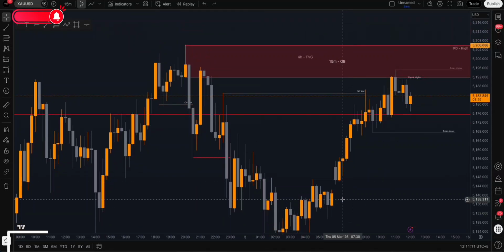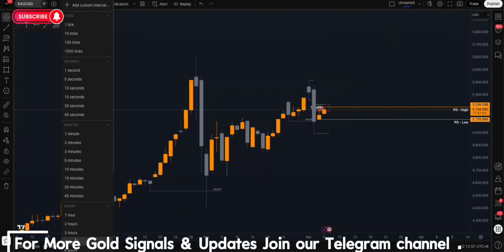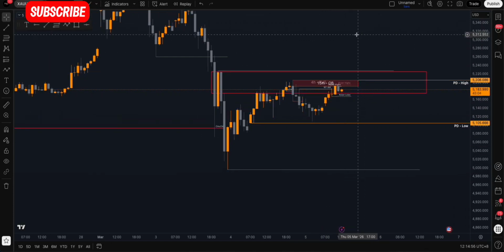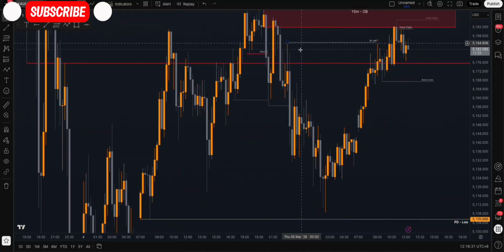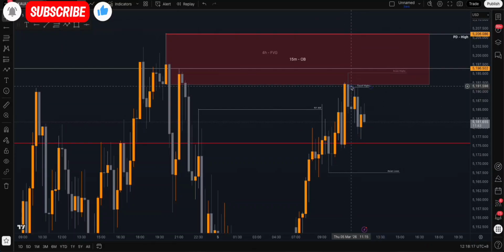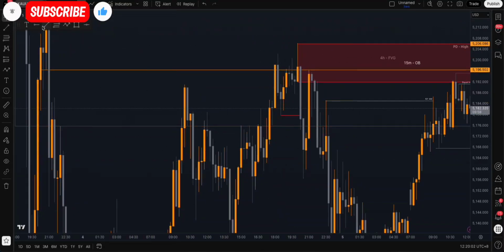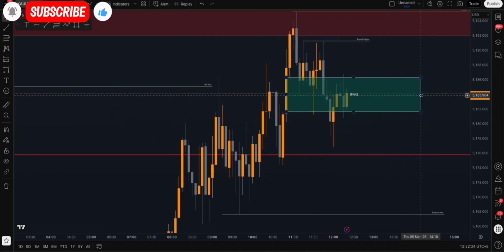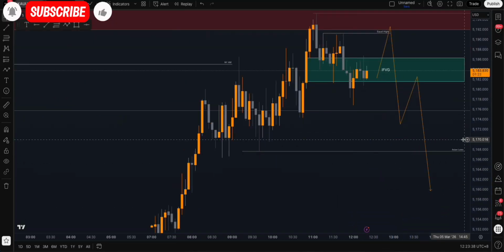Gold Market Analysis Today | XAUUSD Trade Setup & Signals | Forecast, BUY or SELL | 05 March 2026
⚜️Gold Overview - 4 March 2026

I covered:
1. Key Levels
2. External vs Internal Trend
3. Concepts we use

Longer video today as I cover more stuff. Key levels for today and SMC concepts we use and how we use them.

Breaking down market structure by external and internal levels. Hopefully this helps you understand structure better.

For More Gold Signals and Updates.

join our Telegram Channel Now